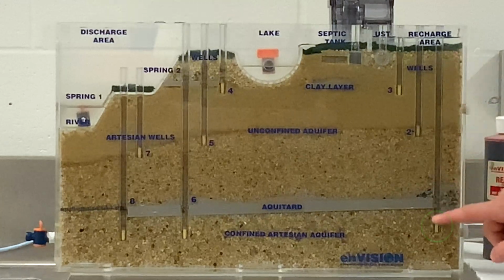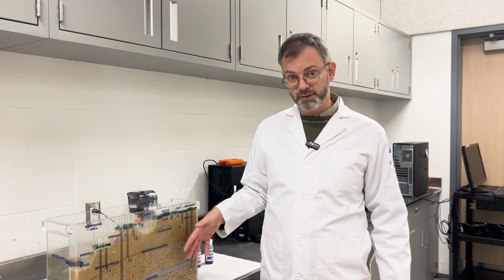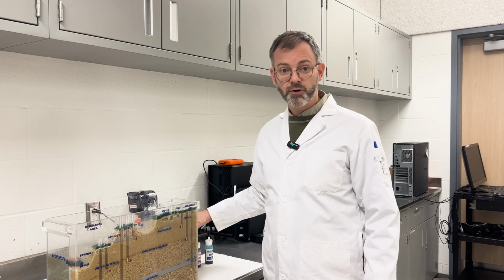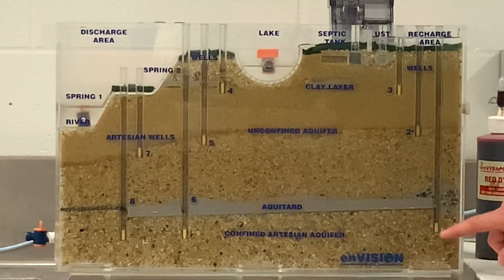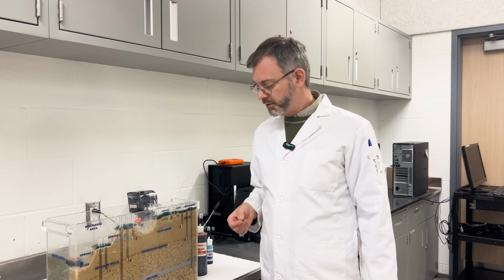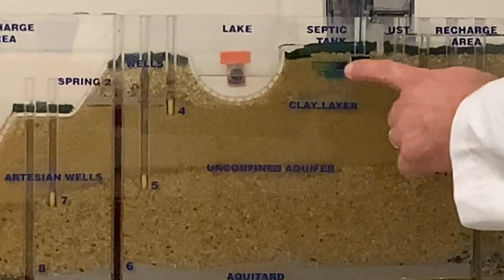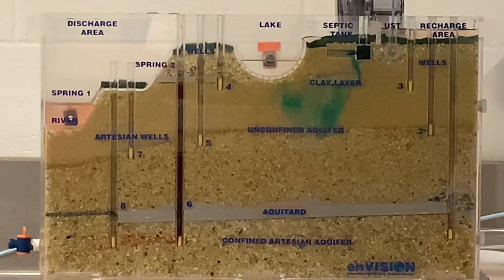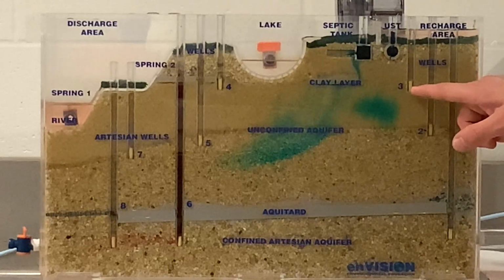How Does Water Flow Underground? - W3TC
Using a groundwater flow model, I teach you about different geological layers and how they influence groundwater movement underground. Using this knowledge, we can determine the best places to get clean drinking water and important aquifers (the region where water flows easily) that we should project. We can also use the groundwater flow characteristics is situations where a contaminate has escaped our engineered systems, like underground storage tanks (USTs), to help clean up the environment. Watch and find out more!